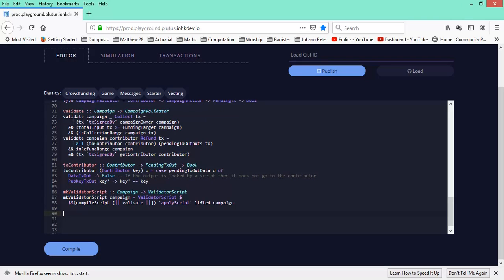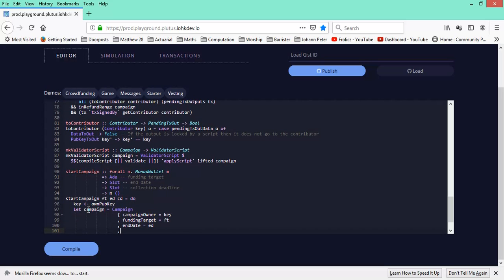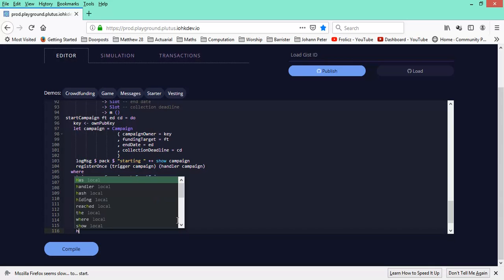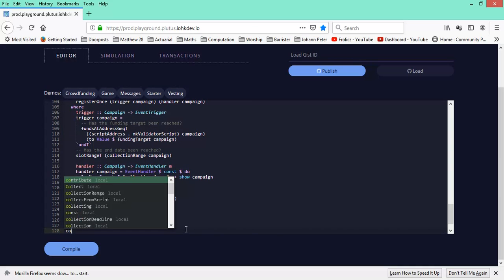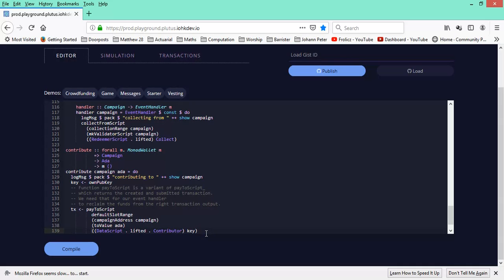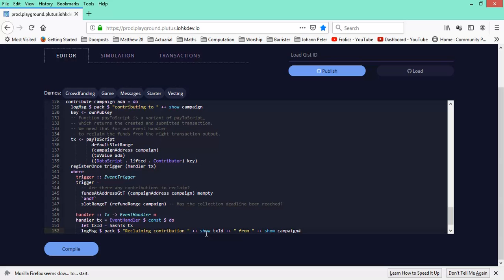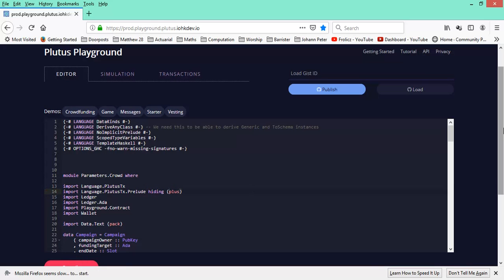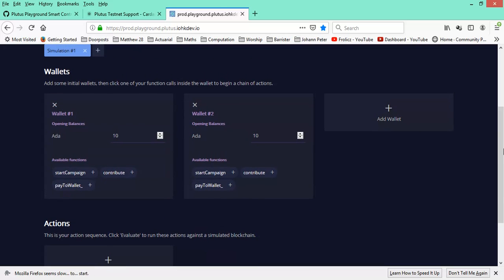Chapter 9 Crowdsourcing Part 2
In this video we implement the functions which allow endpoints to start and contribute to a campaign.